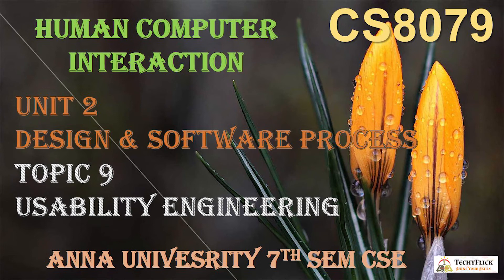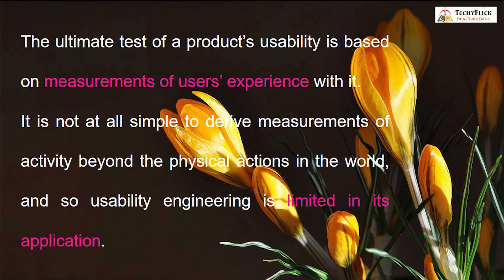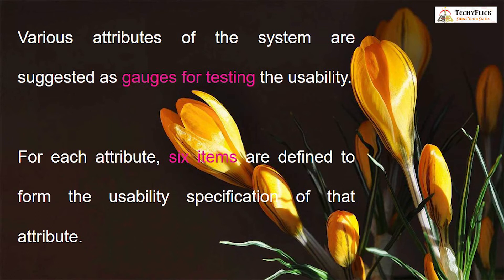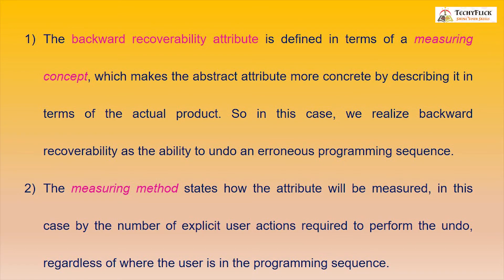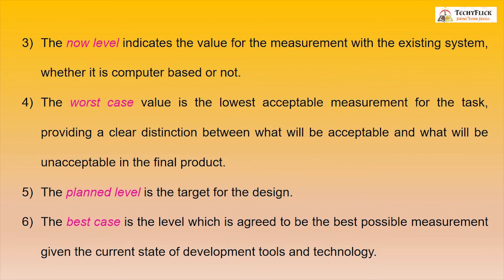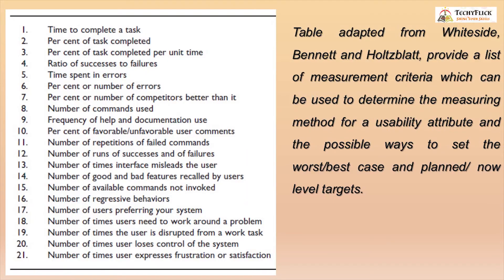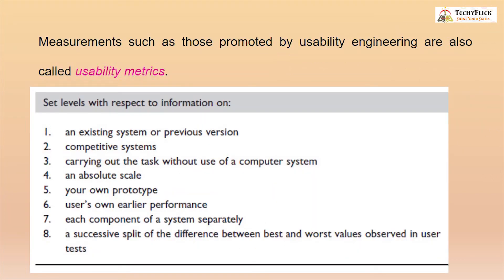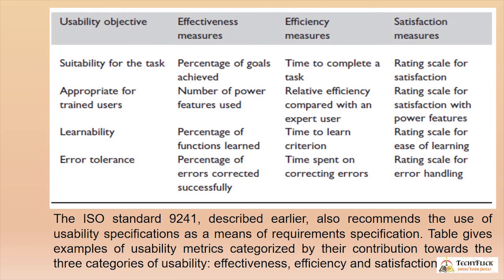CS6008/CS8079 - HUMAN-COMPUTER INTERACTION- UNIT 2 -TOPIC 9- USABILITY ENGINEERING BY ABISHA